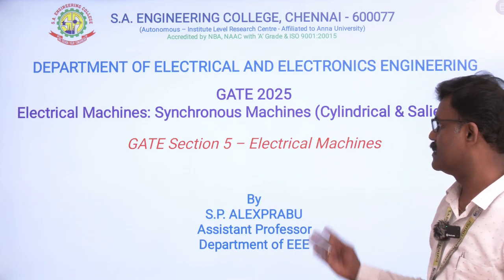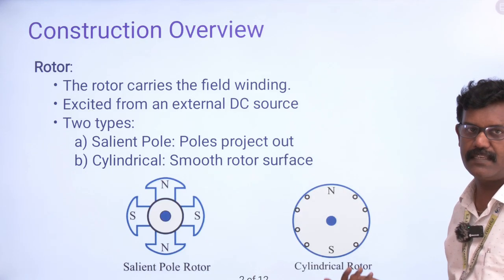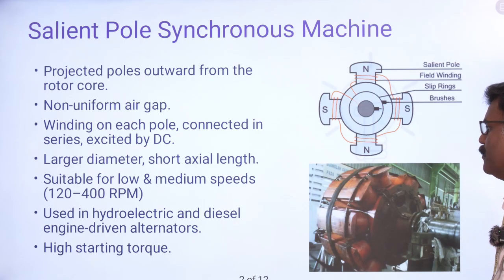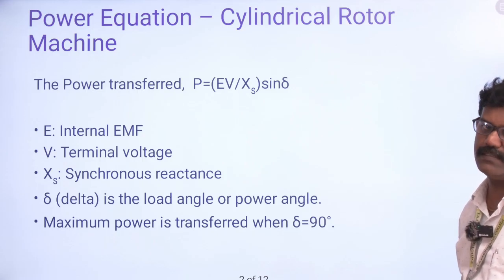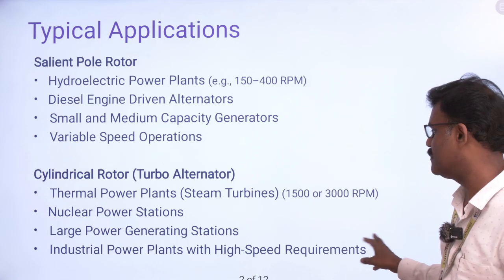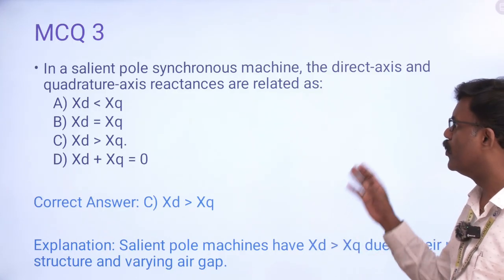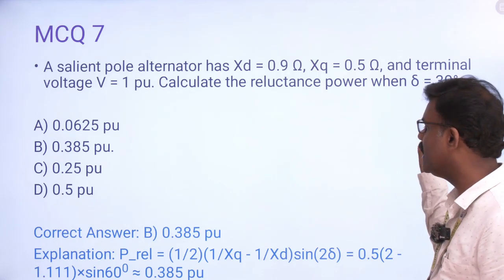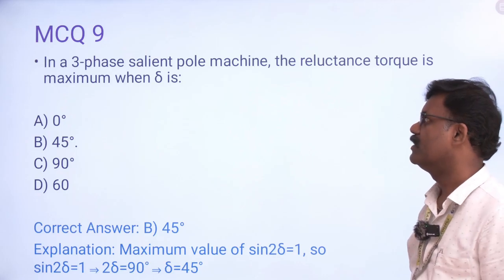GATE CLASS 2025 - ELECTRICAL MACHINES - SYNCHRONOUS MACHINES - Mr.S.P.ALEX PRABU - S.A.ENGG.COLLEGE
GATE CLASS 2025 - ELECTRICAL MACHINES - SYNCHRONOUS MACHINES(CYLINDRICAL & SALIENT POLE)  Mr.S.P.ALEX PRABU - ASSISTANT PROFESSOR - DEPARTMENT OF ELECTRICAL AND ELECTRONICS ENGINEERING - S.A ENGINEERING COLLEGE, CHENNAI.